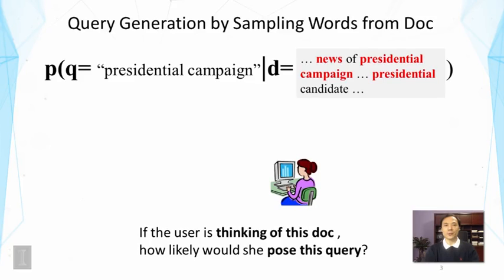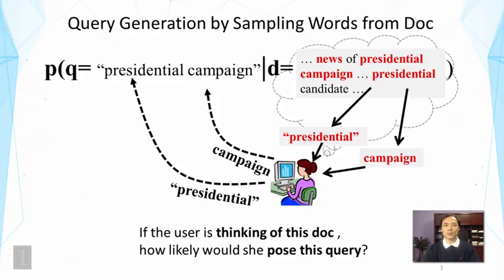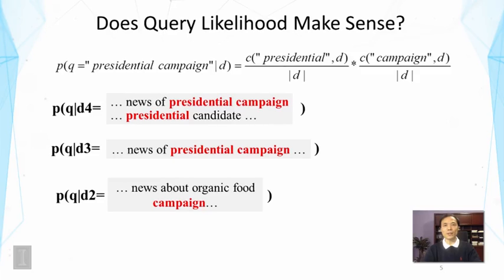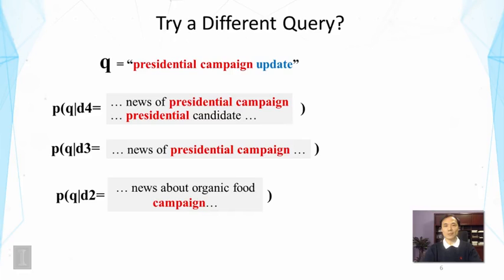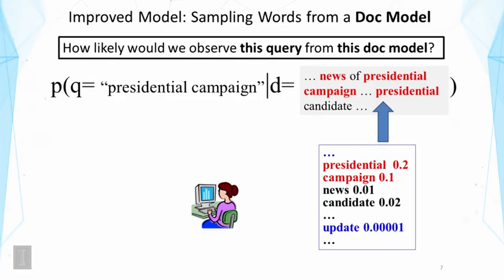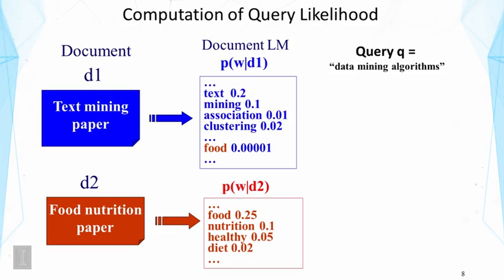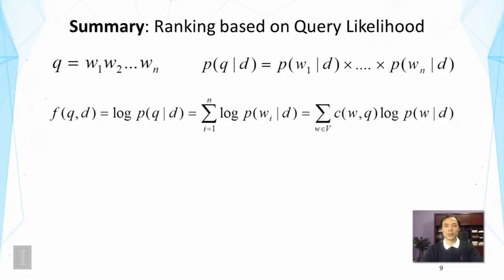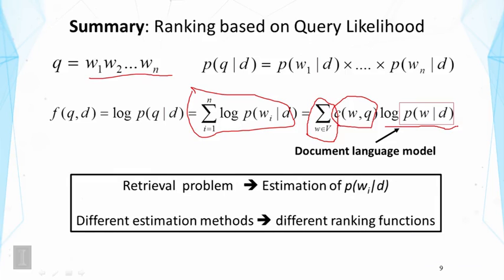4 3 3 3 Query Likelihood Retrieval Function 00 12 07